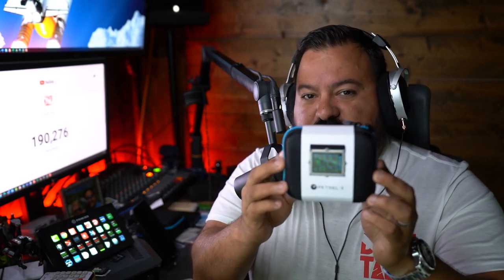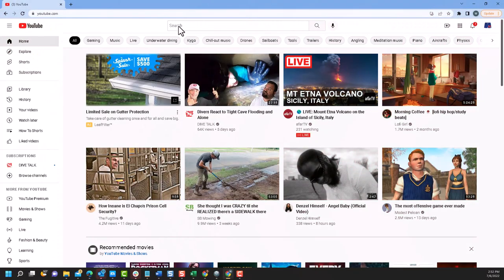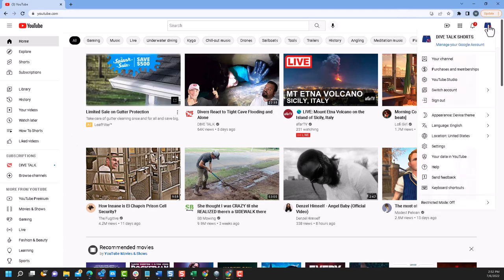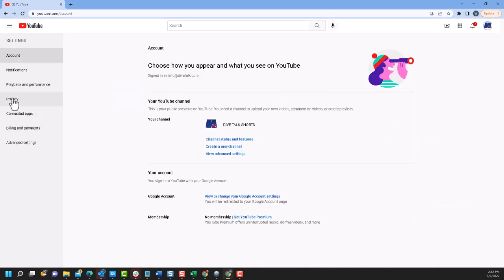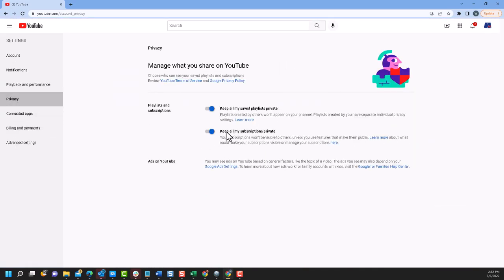July 2022 Giveaway! - BEWARE OF SCAMMERS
The winner will be announced on the last Wednesday of the month in a video announcement.

Several people have reported fake accounts pretending to be Dive Talk contacting users and asking them to pay for shipping in order to get the prize, we have given away hundreds of prizes and have never asked for money to cover shipping or any other expenses whatsoever.

DO NOT GET SCAMMED!